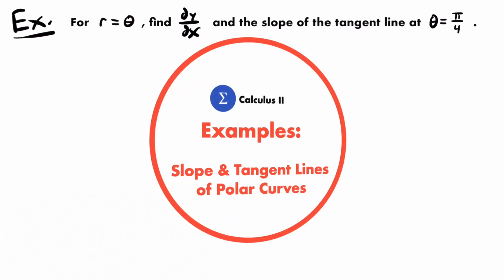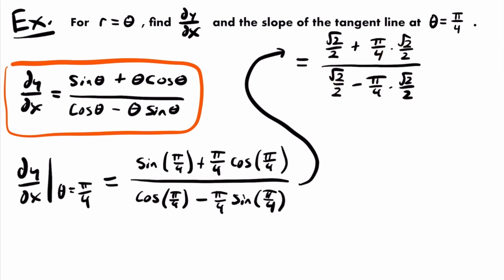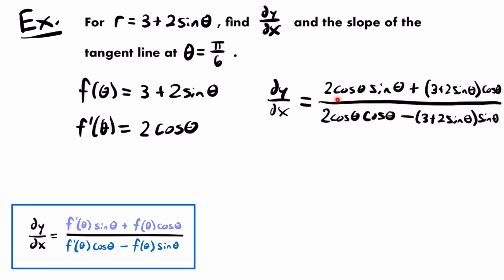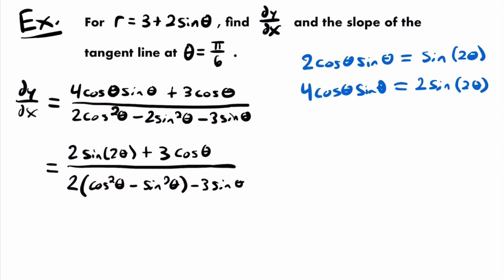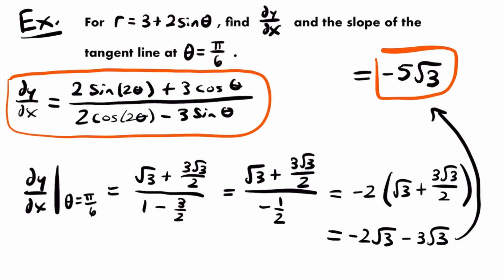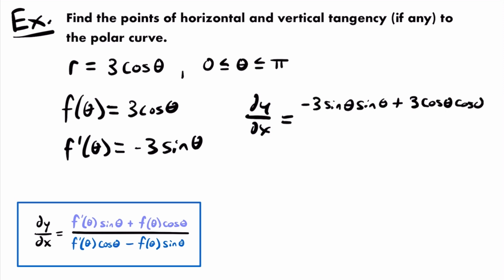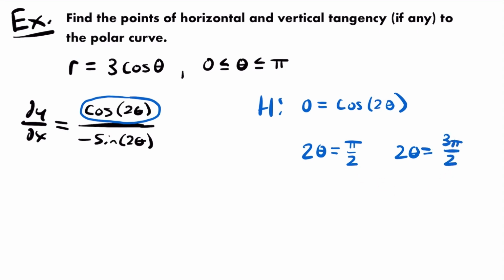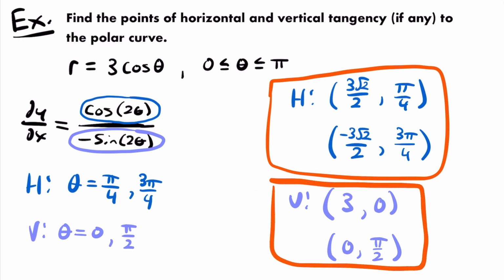Slope & Tangent Lines of Polar Curves Examples | Calculus 2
Example Problems For How To Find Slope & Tangent Lines for Polar Curves (Calculus 2)

Video Chapters:
0:00 Example 1: Slope of r=θ at θ=π/4
6:33 Example 2: Slope of r=3+2sinθ at θ=π/6
18:09 Example 3: H & V Tangent Lines of r=3cosθ
31:32 Outro